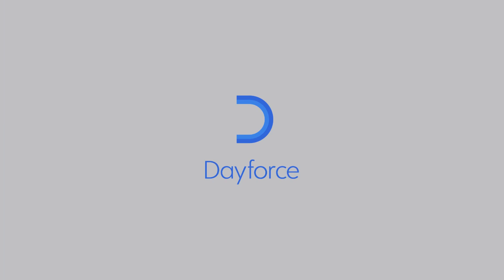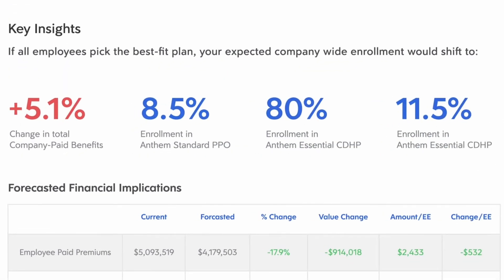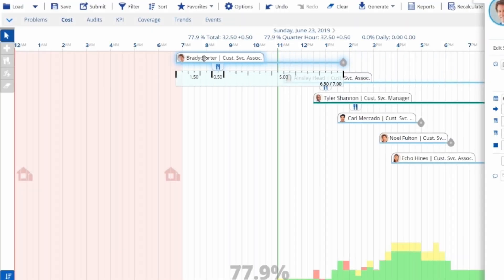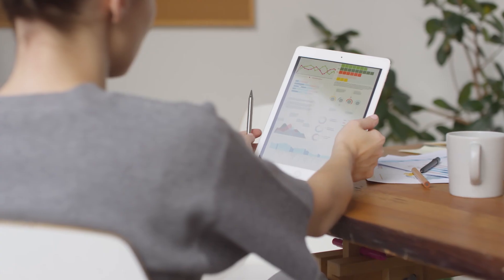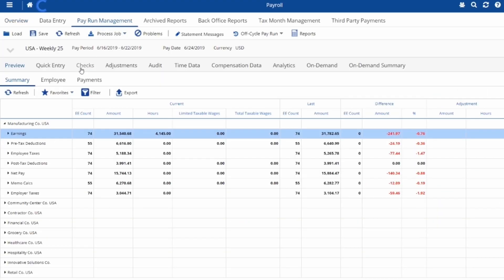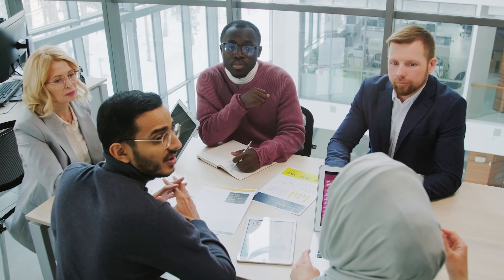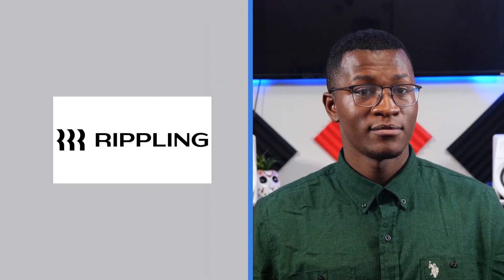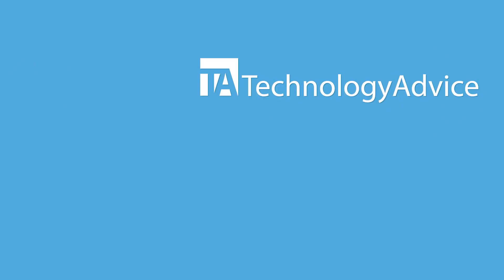Dayforce Update: 2023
Checkout this video to learn more about the cloud HCM platform Dayforce and all of its updated features. Could this be the cloud software that manages your businesses onboarding experience and more? Click and Find out!

EDITOR'S NOTE: The corresponding article was originally published in 2023 on TechnologyAdvice.com. This information may be outdated depending on time of viewing.

Footage courtesy of Dayforce and Pexels.

➤ CHAPTERS
0:00 - Dayforce Intro
0:27 - What is Dayforce?
0:49 - Dayforce Top Features, Pros & Cons
2:41 - Dayforce Alternatives
2:50 - Visit our website!

Written by: Liz Laurente-Ticong
Hosted by: Emmanuel Jordan
Edited by: Emmanuel Jordan